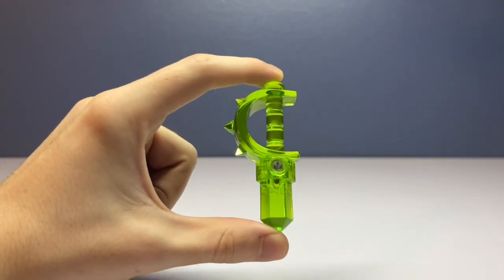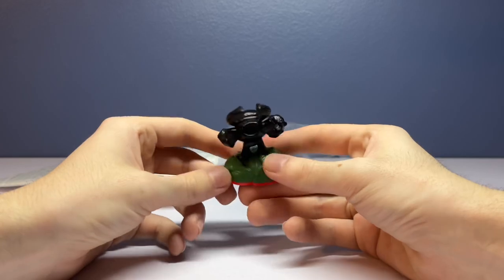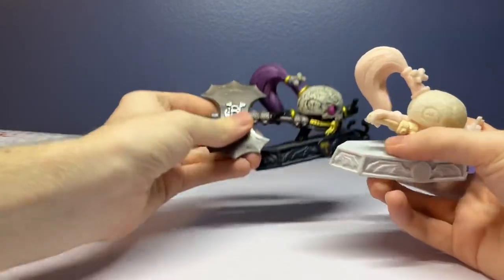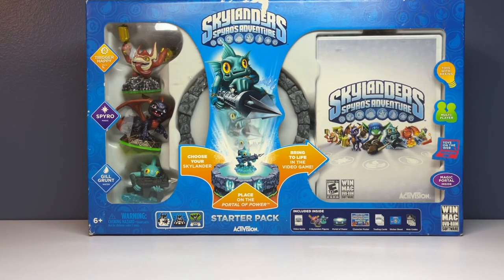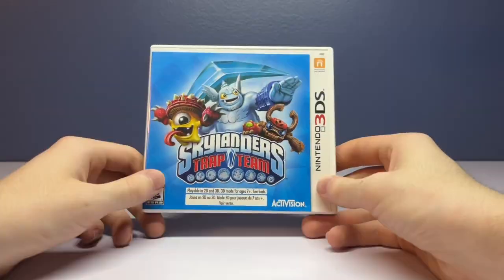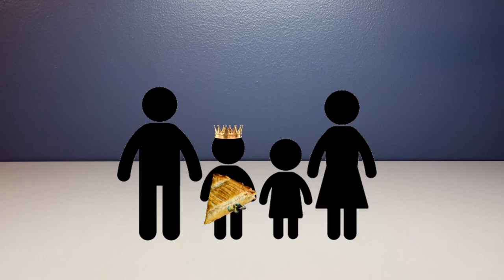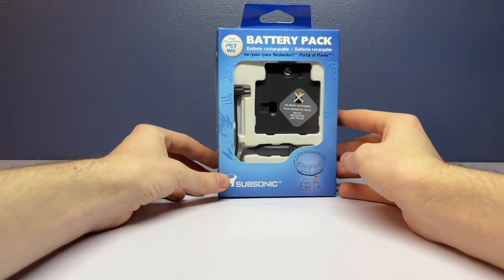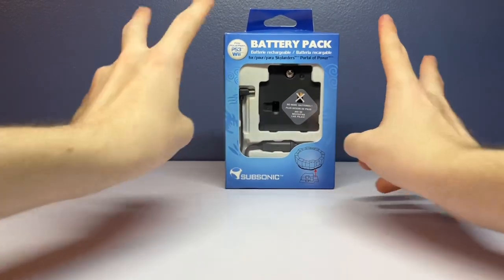Skylanders Hunting in 2022! Part 2: Eon's Elites, Employee Exclusives, + So Much More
In this video I search the internet to find the best places, and prices, to hunt for Skylanders in 2022. Tune in to see all the chase variants, odds, and ends I found for this episode.